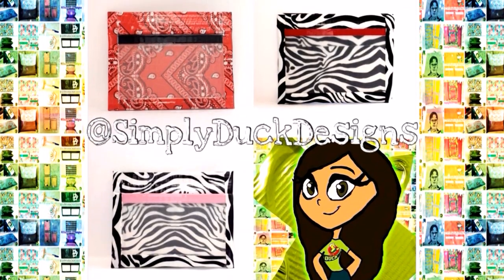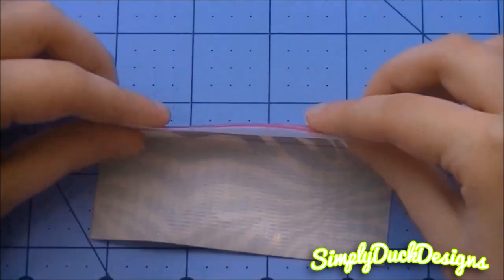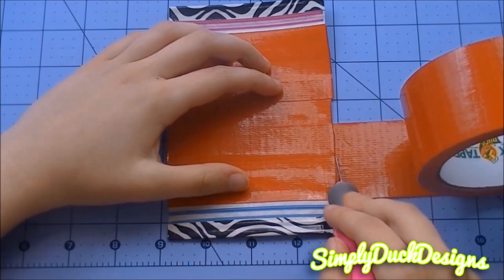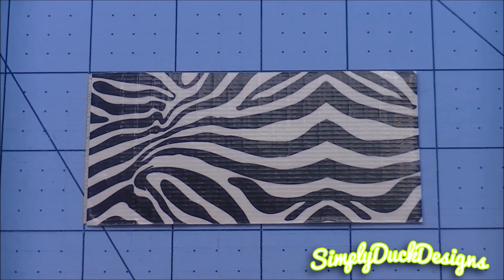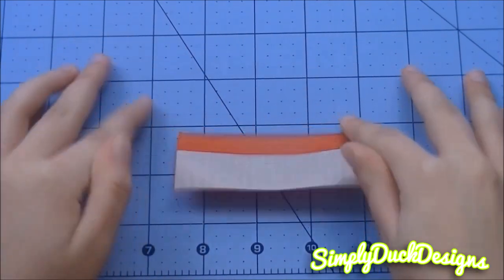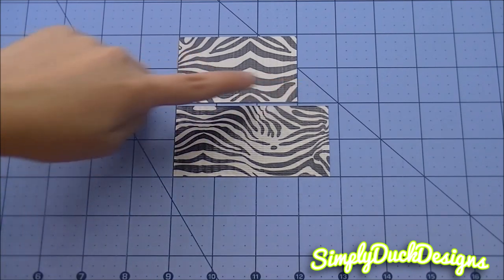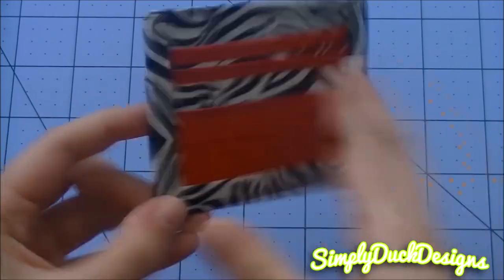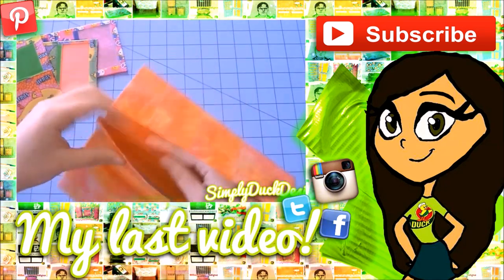DIY:Duct Tape Inside Out Wallet! (With Ziplock Coin Pouch)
Woohoo! New tutorial! I hope this turned out okay! I'm really not that great at these. haha! Working on getting a new camera next! :) Hope you all found this tutorial helpful!

Favorite.

FAQ'S:
Q: How old are you?
A: 18
A: Sony Vegas HD Platinum 12
Q: What camera do you use?